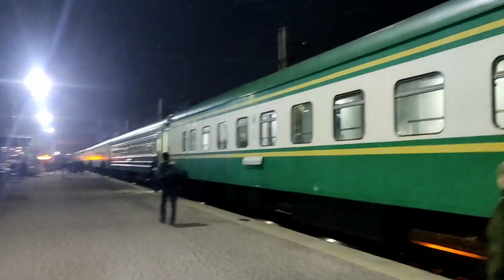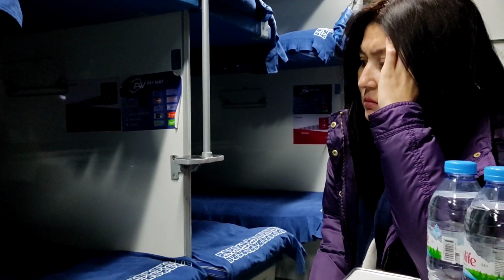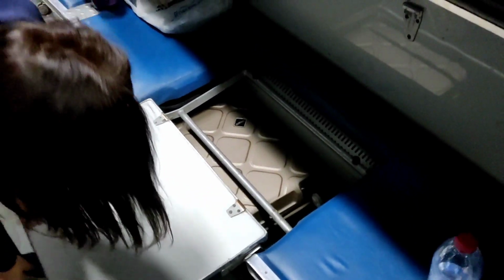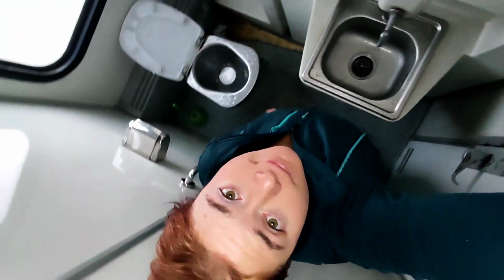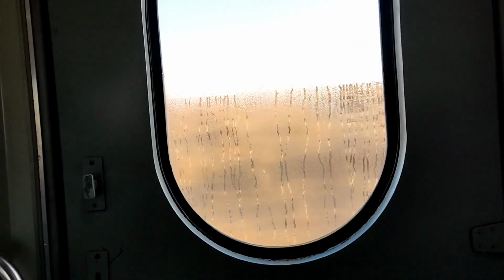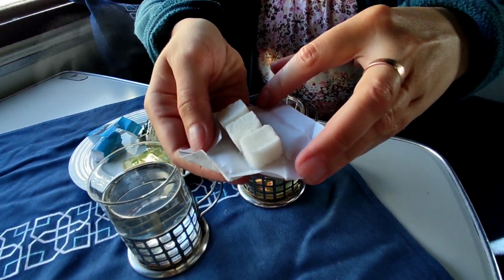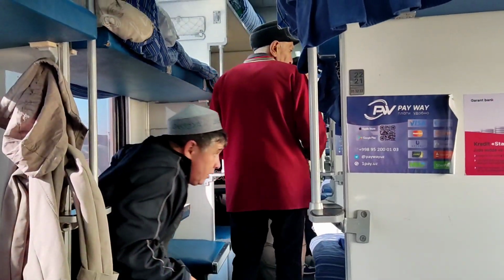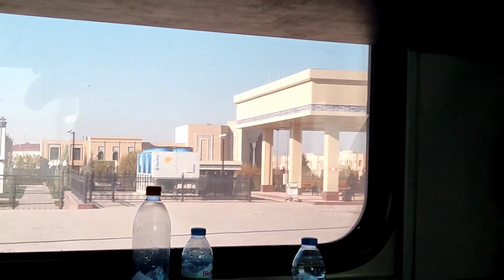14 hours on a train Tashkent Khiva | Uzbekistan Railway | Поезд Ташкент Хива - верхняя боковая полка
Sleeper train from Tashkent to Khiva with Uzbekistan Railway. I'm traveling 14 hours on a top side bunk in a walk-through carriage.